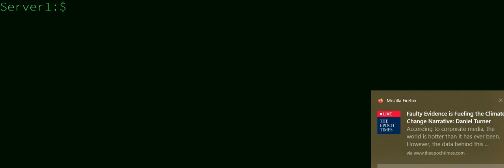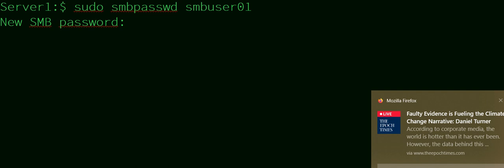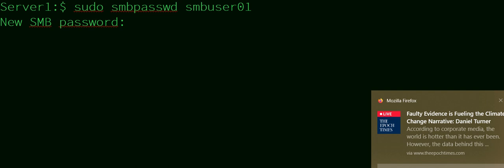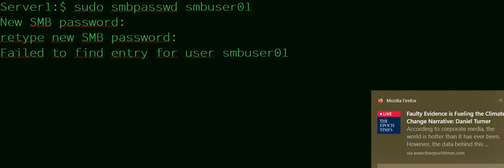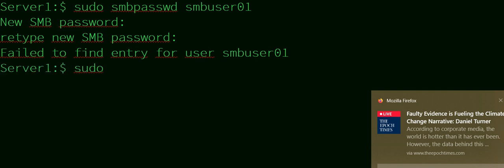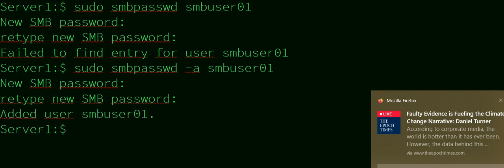Linux Unix Aix Reset Samba User Password Failed to find entry for user